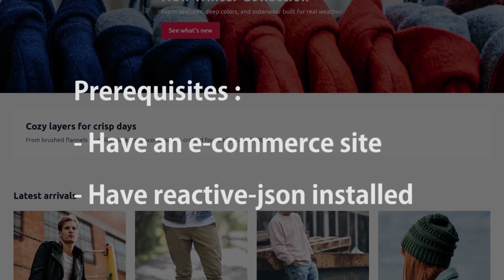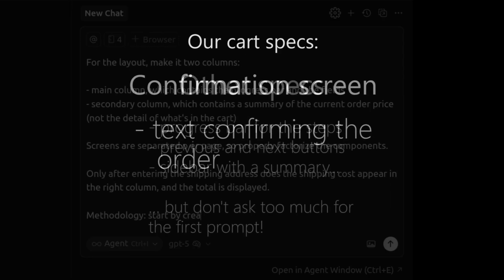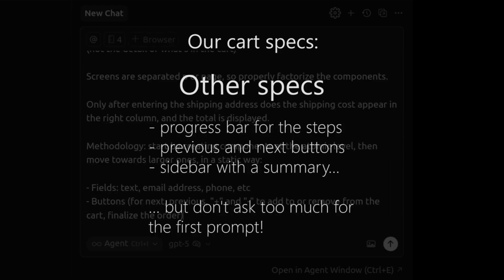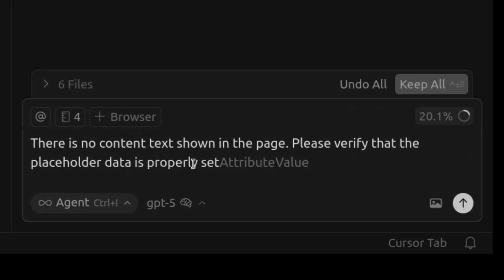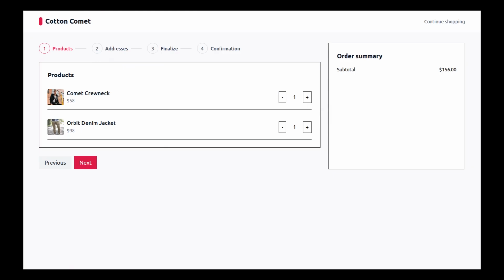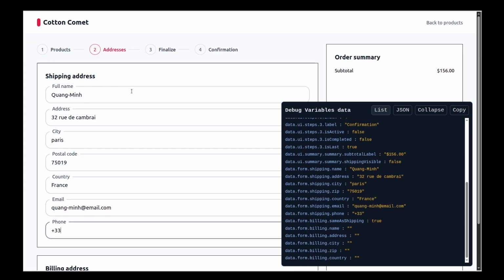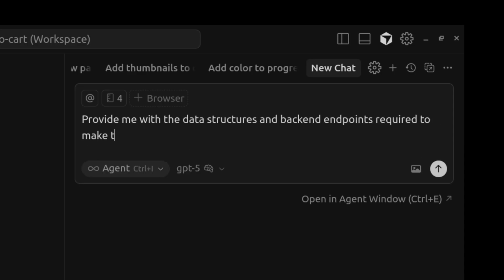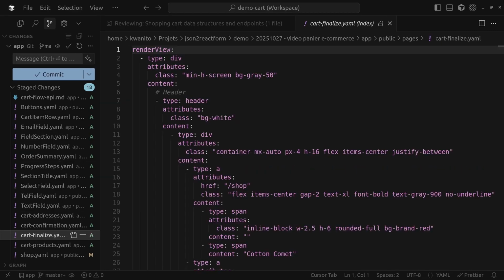Build a cart flow in YAML with Reactive-JSON and AI!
Learn how to integrate a cart flow in your e-commerce website with Reactive-JSON and AI!

Reactive-JSON is a new methodology that enables building websites and apps using YAML. Focus on the "what" instead of the "how" with the declarative way of making frontends at the heart of reactive-json.

NPM: @ea-lab/reactive-json

0:00 Intro
0:11 Prerequisites
0:23 Cart flow specs
1:00 Tip #1: File per component approach
1:11 Fixing the first try
1:26 Enhance with more specs
1:51 Tip #2: VariablesDebug
2:11 Field conditional display
2:24 Data model for the backend
2:44 The app is full YAML!
2:58 Outro
3:16 YAMLify the web!